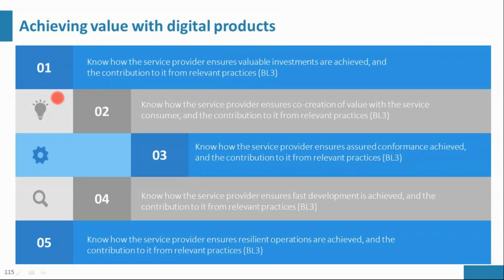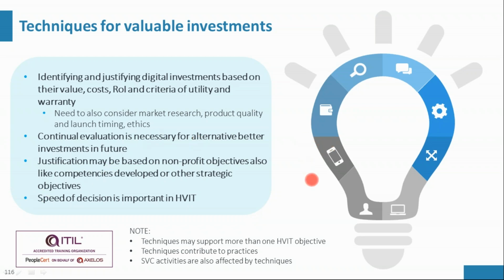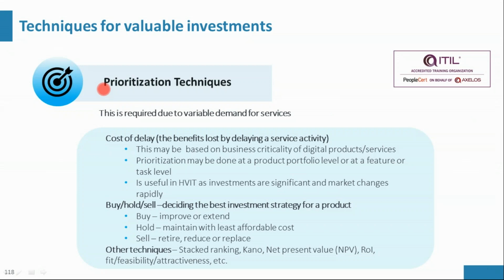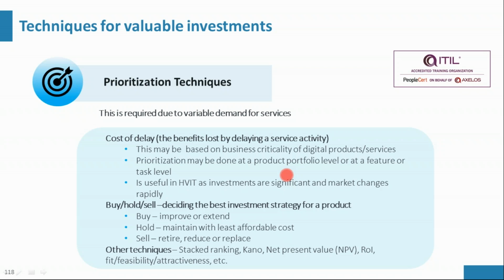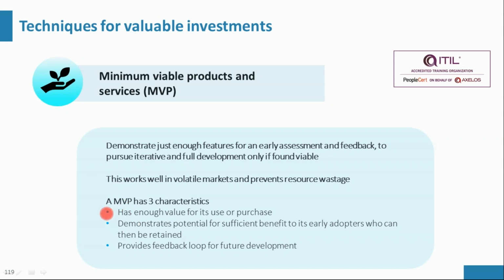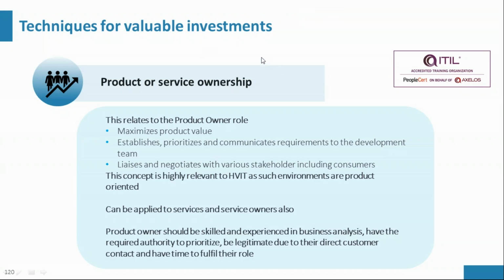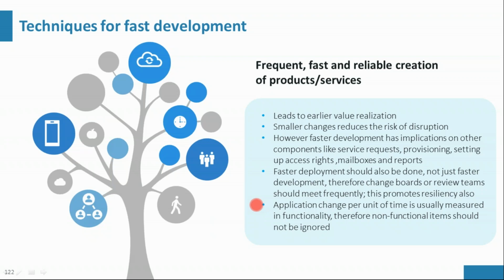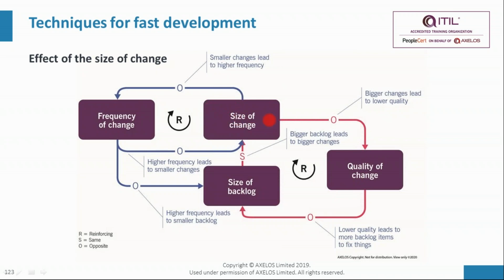Techniques for Valuable investments and fast development as per ITIL 4 High-velocity IT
To get full version of this course, HVIT full e-learning course with discounted exam vouchers, please visit:

COURSE OVERVIEW

ITIL 4 Managing Professional: High-velocity IT will:

Help practitioners to operate in a similar way to successful digitally native organizations cover the use of working practices such as Agile and Lean, and technical practices and technologies such as Cloud, Automation, and Automatic testing, focusing on rapid delivery of products and services for maximum value
act as a reference guide that practitioners can use in their work, further studies and professional development.

ITIL Managing Professional: High-velocity IT will benefit IT practitioners who have undertaken ITIL 4 Foundation and wish to continue their journey to ITIL Managing professional, and those who are working in digital transformation projects working within, or towards high velocity environments.

The HIT course focuses on these key ITIL 4 practices:

Architecture management
Business analysis
Deployment management
Service validation and testing
Software development and management
Availability management
Capacity and performance management
Problem management
Service continuity management
Infrastructure and platform management
Monitoring and event management
Relationship management
Service design
Service desk
Information security management
Risk management

LEARNING OUTCOMES
Understand the concepts regarding the high-velocity nature of the digital enterprise, including the demands it places on IT:
Learn when the transformation to high-velocity IT is desirable and feasible
Understand the digital product life cycle in terms of the ITIL ”operating model“
Understand the importance of the ITIL guiding principles and the other fundamental concepts for delivering high-velocity IT
Discover how to contribute to achieving value with digital products
Learn how the service provider ensures valuable investments are achieved
Learn how the service provider ensures fast deployment is achieved
Learn how the service provider ensures resilient operations are achieved
Learn how the service provider ensures co-created value is achieve
Learn how the service provider ensures assured conformance is achieved

This course is aimed at individuals in management and service management roles who have a responsibility for the above noted practices as well as individuals who want to acquire the ITIL Managing Professional (MP) designation.

Roles may include:

Customer/User Experience (CX) Managers/Designers
Account Managers
Service Delivery Managers
Service Level Managers
Enterprise/Service and Solution Architects
Business Analysts
Project Managers
Portfolio Managers
Supplier Relationship Managers
Vendor Managers
Contract Managers

EXAM & CERTIFICATION
The exam is administered by PeopleCert.
The exam is 90 minutes in duration, includes 40 multiple-choice questions and is administered online by an independent examination body. Participants are provided with an exam voucher so they can schedule the exam at their convenience on any date after completion of the course.
A passing mark of 70% is required to receive certificate. An exam review is included in the course to help prepare attendees for the final exam.

PREREQUISITES
ITIL 4 Foundation Certification Course